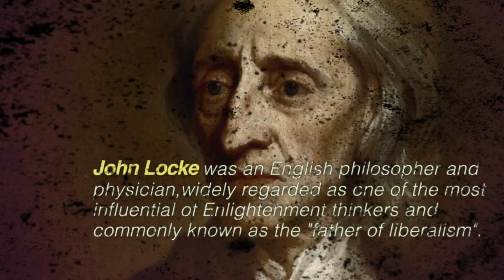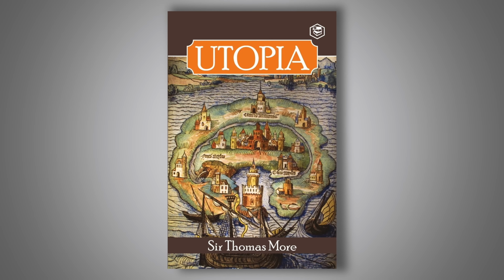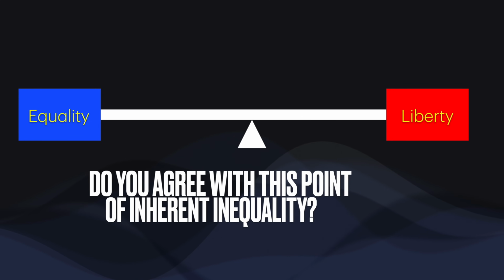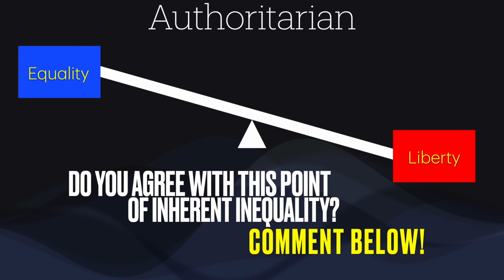Key Temperamental Differences between the Right and the Left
What is the difference between the Right and the Left? What are Republicans and Democrats have in common?
This is a brief discussion of temperamental differences between those from the political Right and the Political Left (or Equality vs. Liberty people). This is Episode #5.